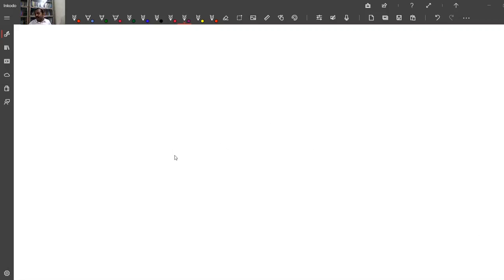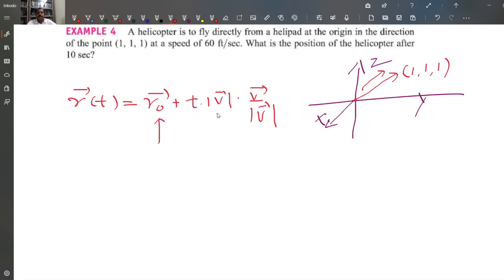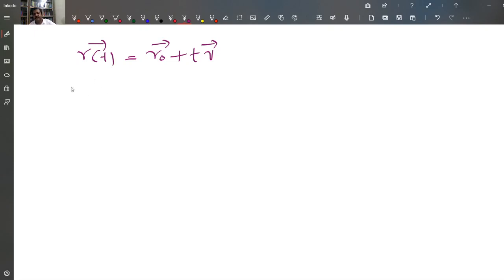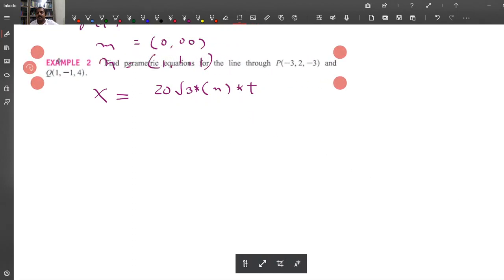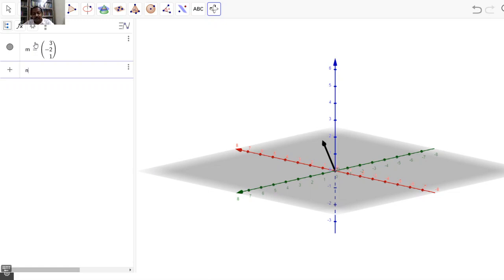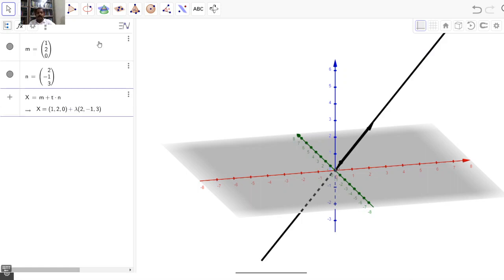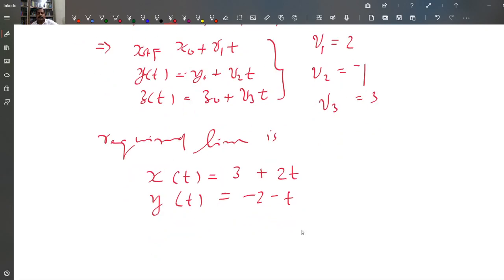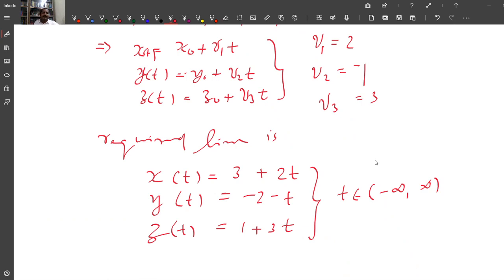CASS 2 5B08MAT VECTOR CALCULUS MODULE I LINES IN SPACE